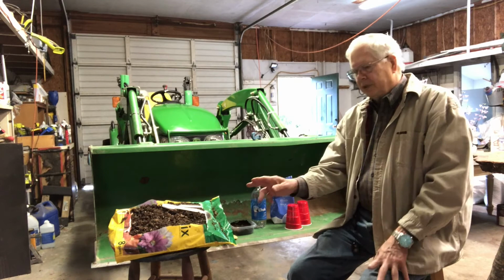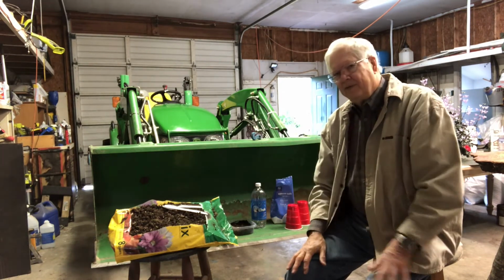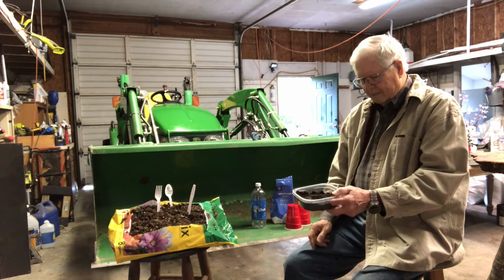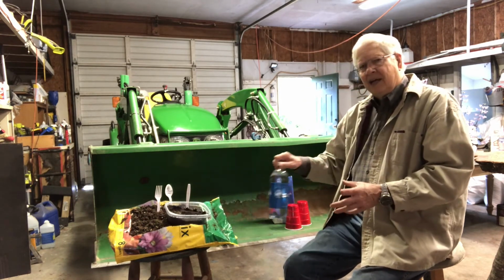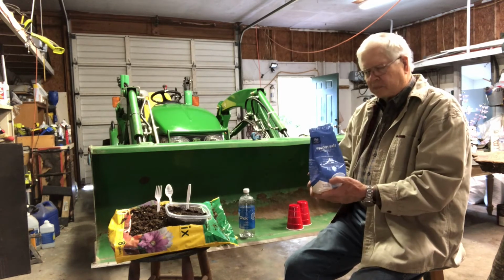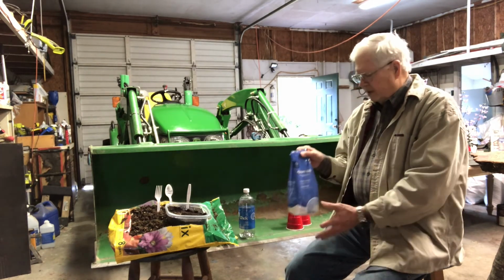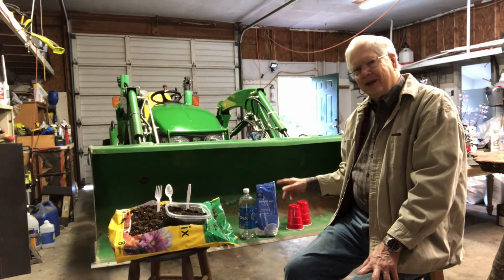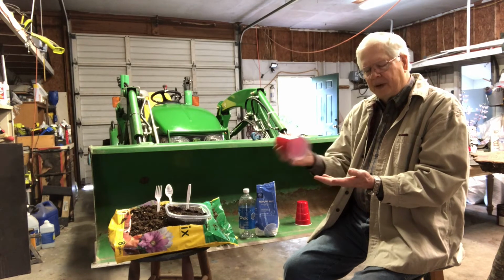Gardening Tips, Tricks and Hacks with The Old Gardener #3